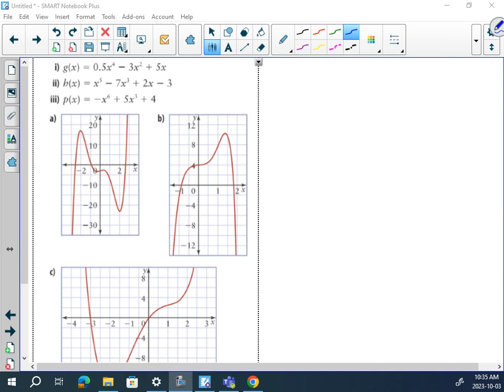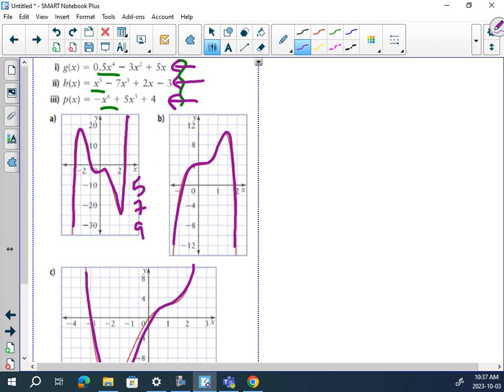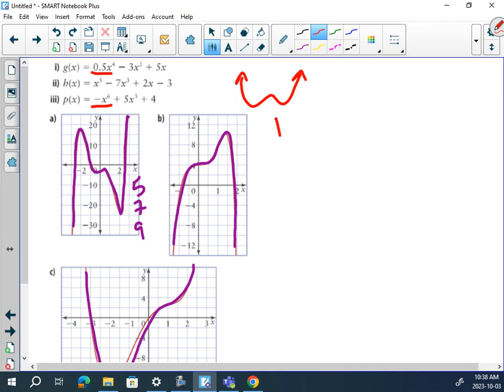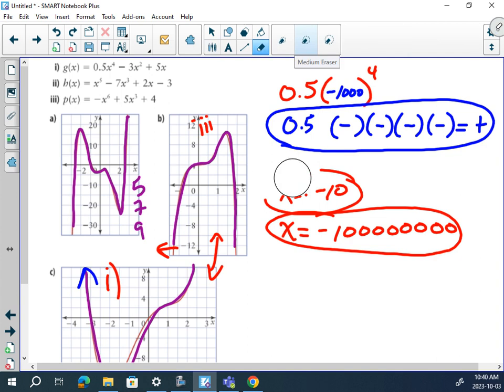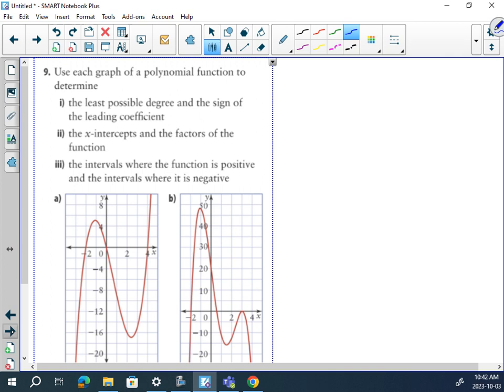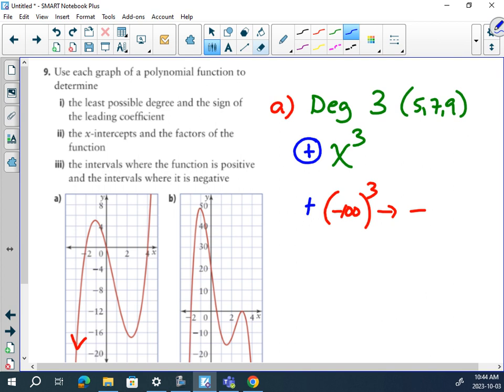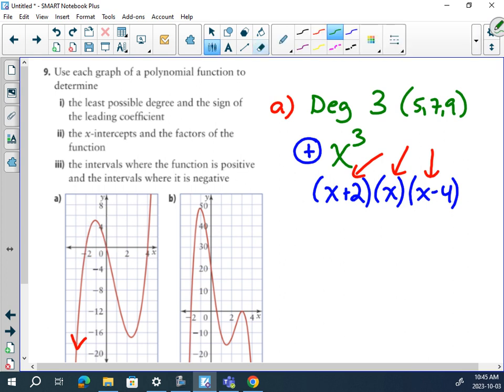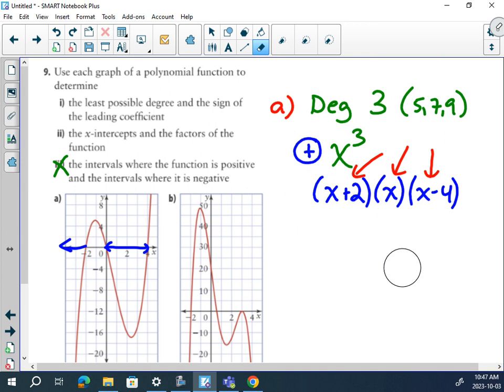MHF Polynomials Review Work